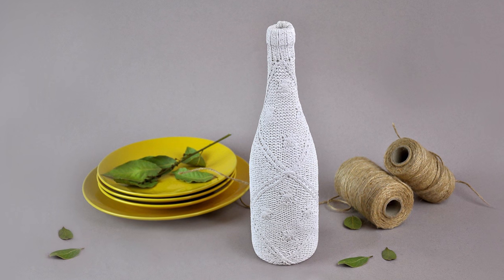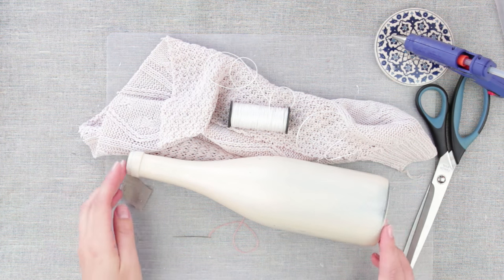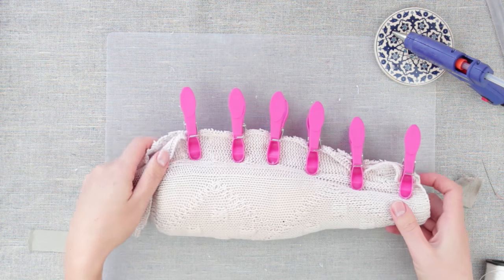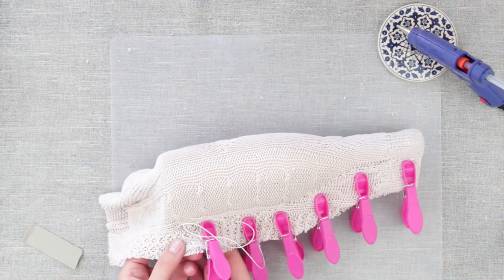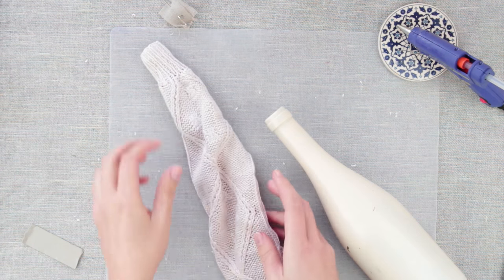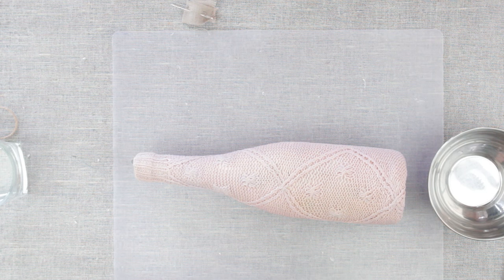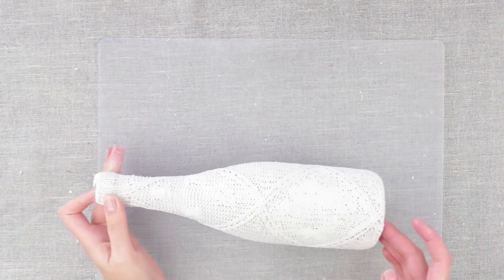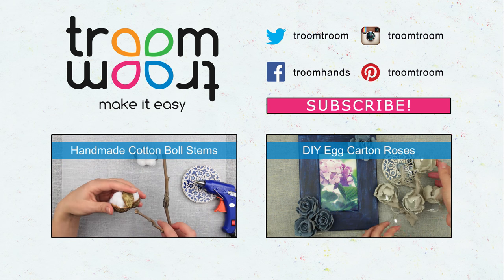DIY Wine Bottle Vase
How to make DIY wine bottle vase.Today we'll turn a wine bottle into a beautiful vase using old sweater and acrylic paint. This glass bottle can be used as a flower vase, a candlestick, as well as a lamp stand or can become a festive decor element of home design!